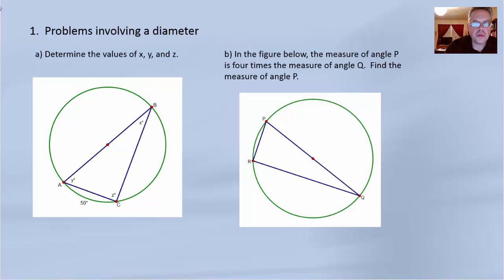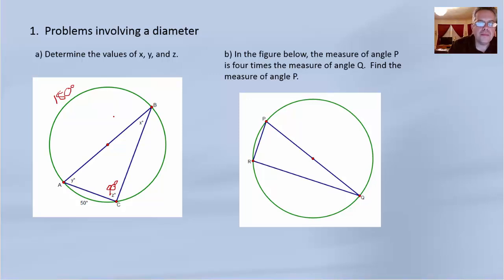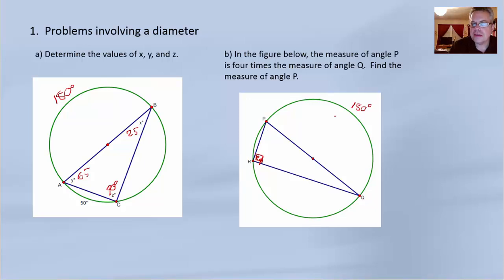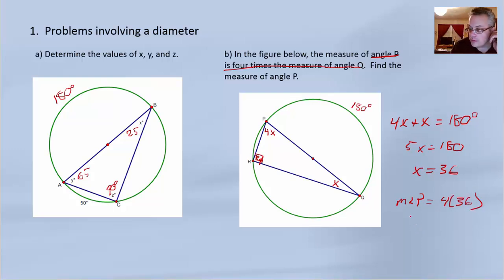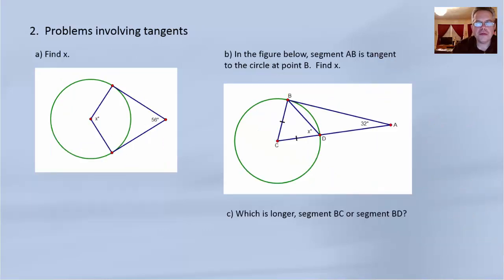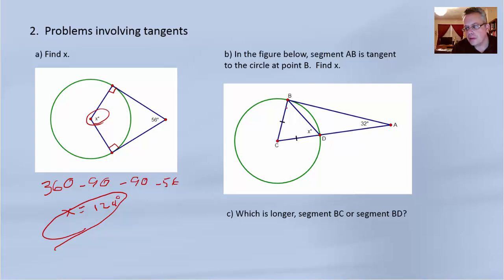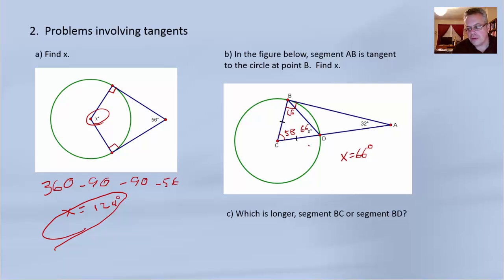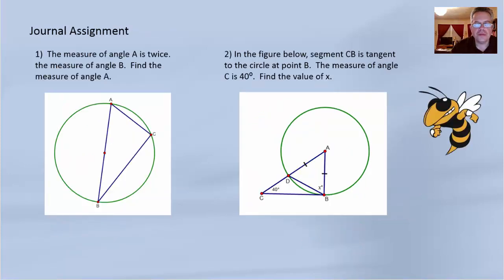Video 32 Diameters and Tangents